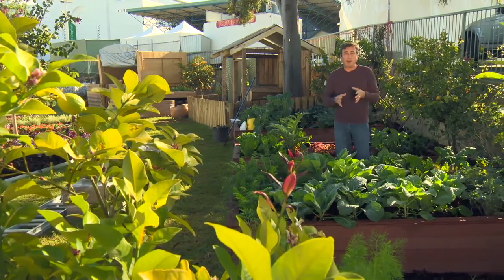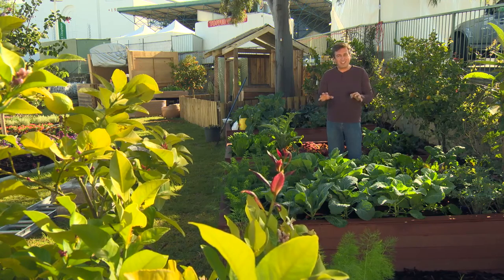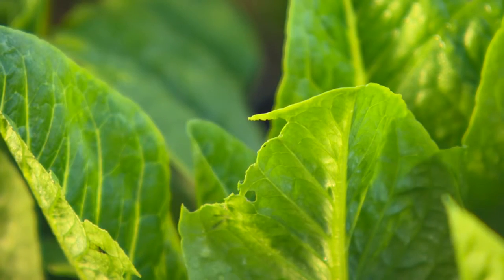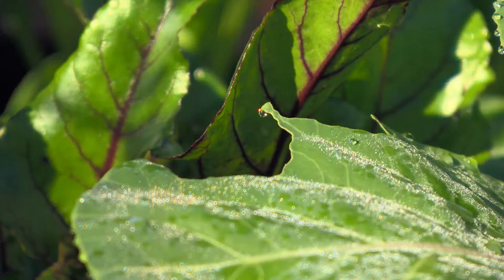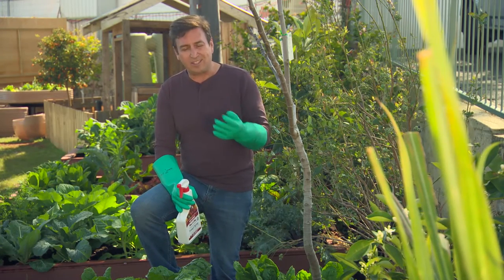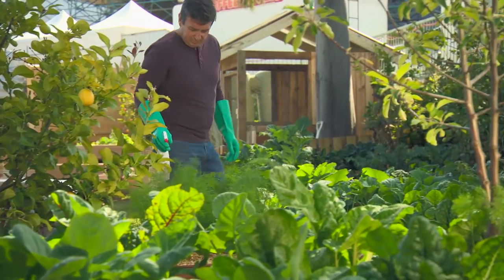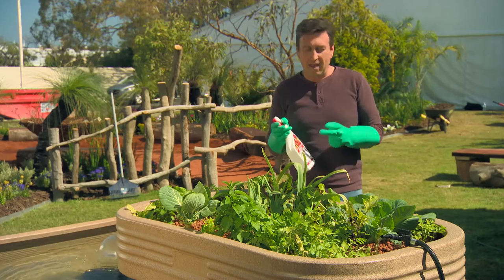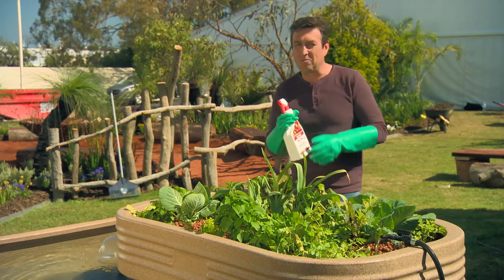The Garden Gurus - Richgro Beat A Bug Natural Spray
Chilli and garlic sprayed over vegies are both great for keeping away sucking and chewing pests in your garden. However once the first rains come it washes away and the pests are back.  Trevor shows how you can keep the nasties away with natural Richgro Beat-A-Bug Insect Spray.